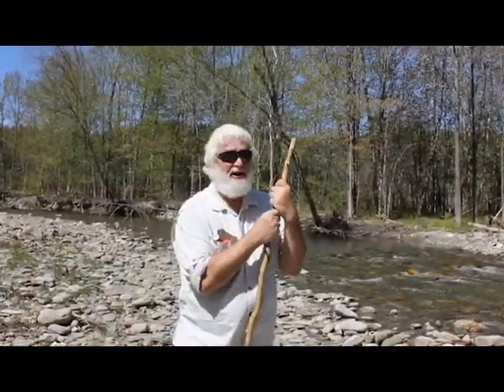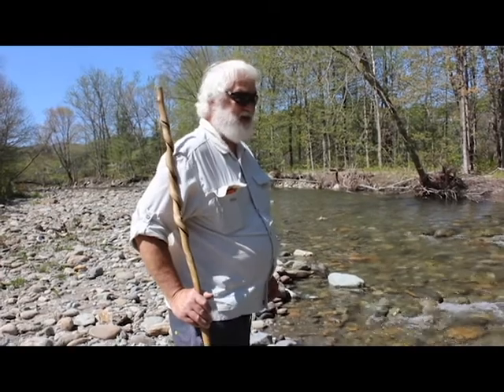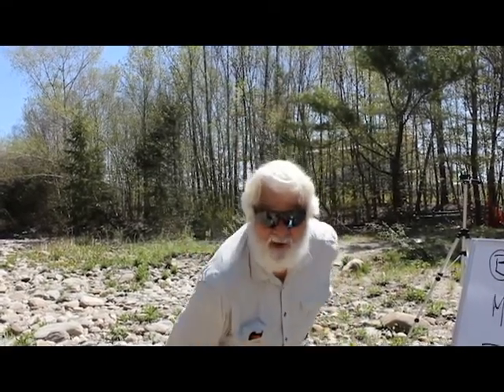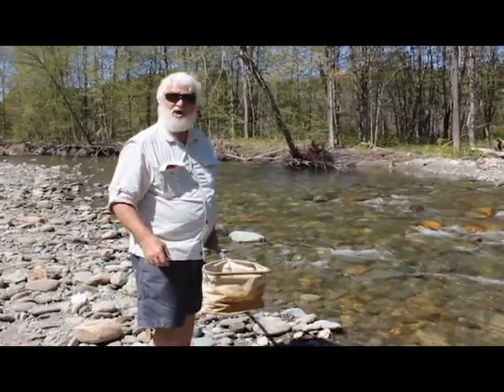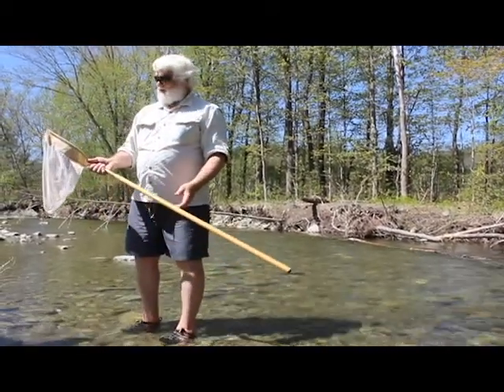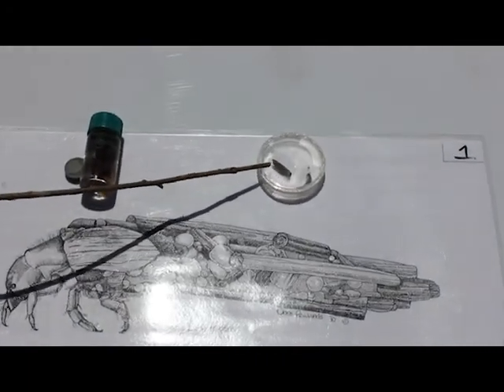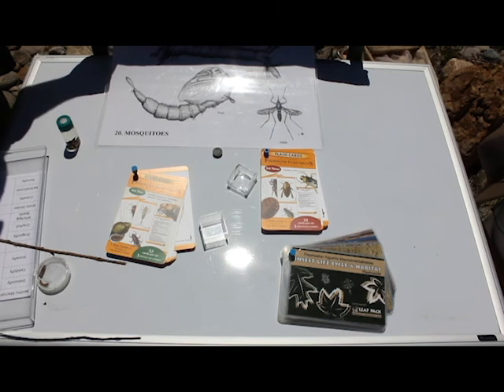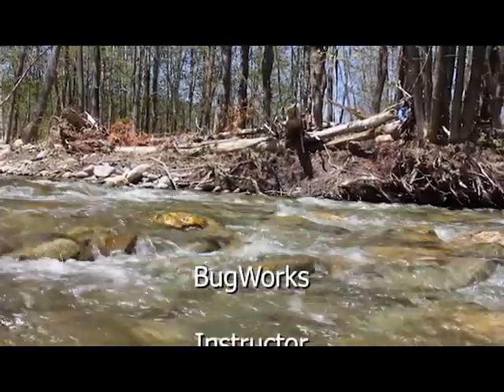Bugworks At Jay Brook